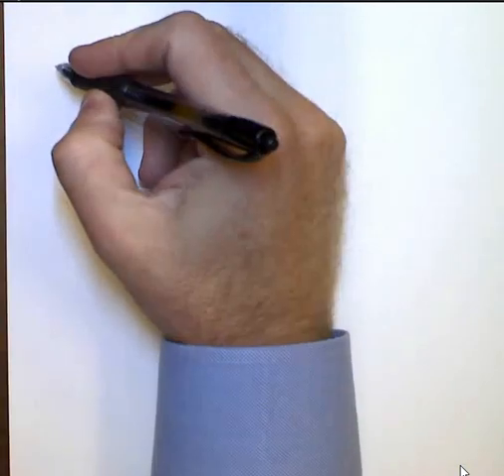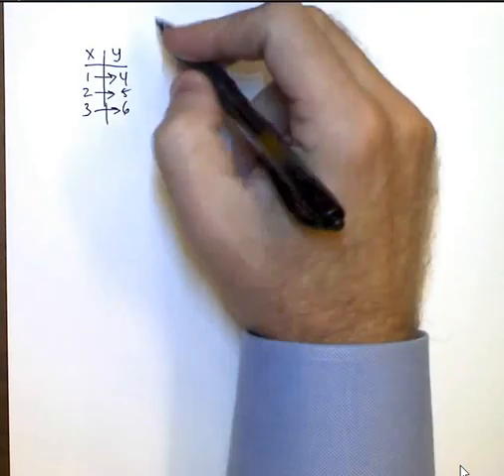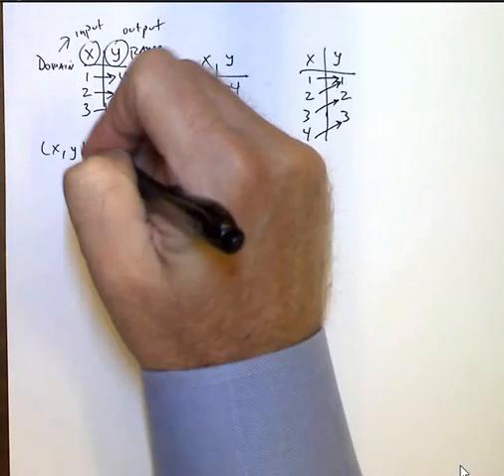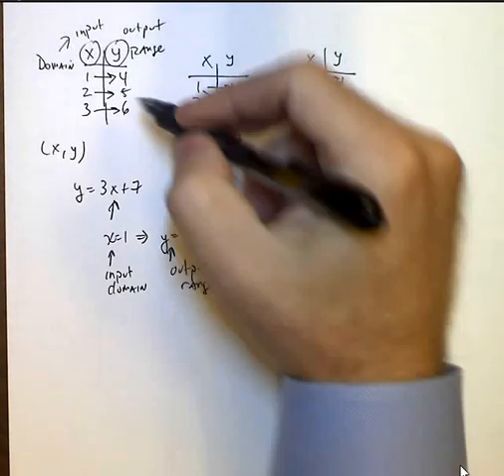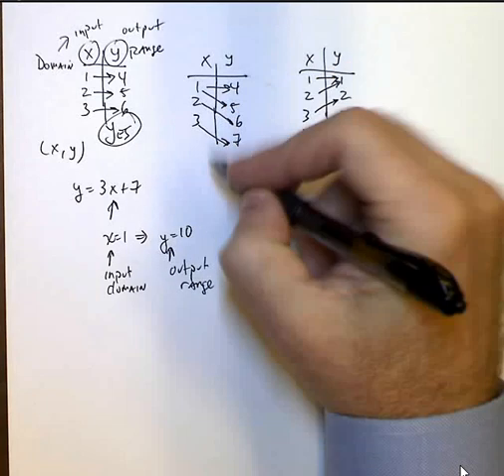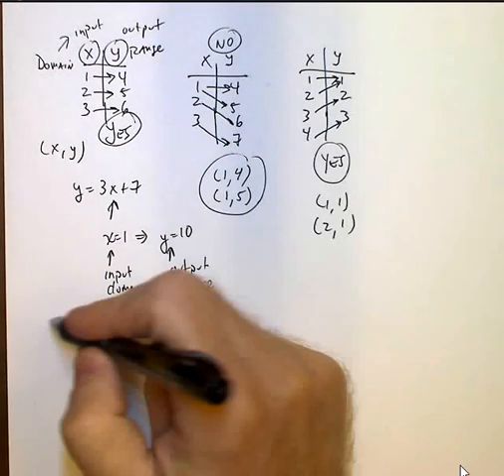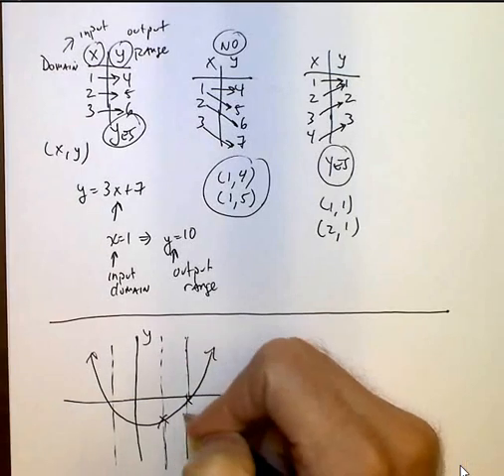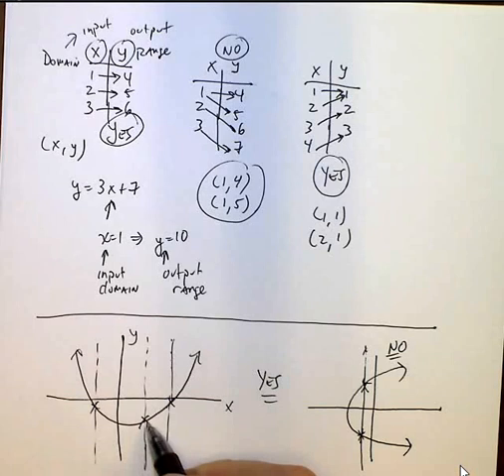Relations and Functions